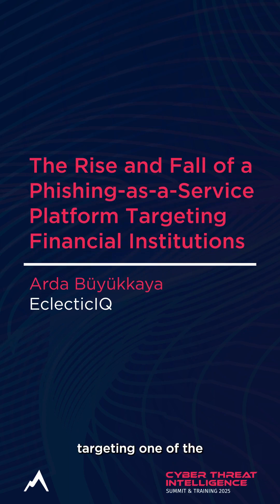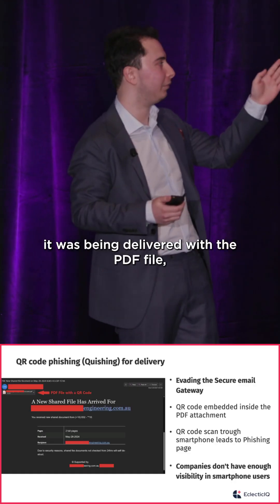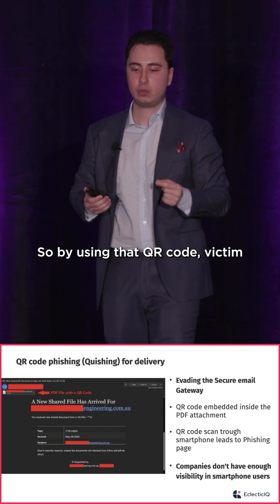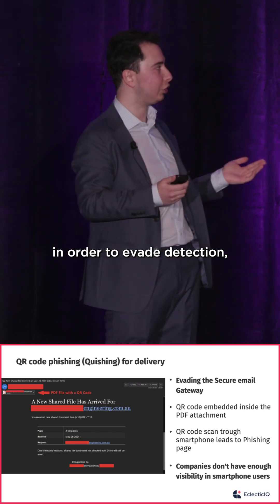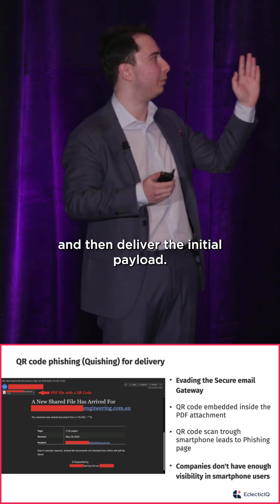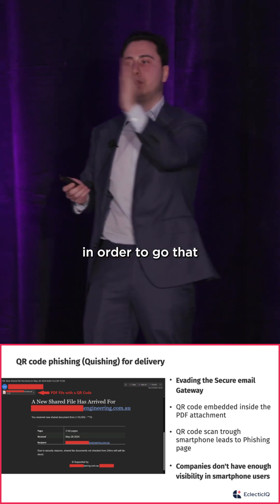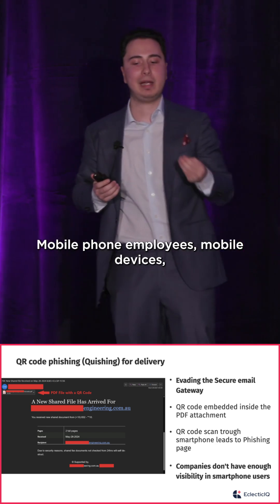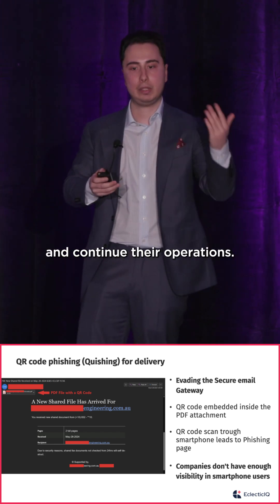Quishing: How Threat Actors Use QR Codes to Evade Security Controls | SANS CTI Summit 2025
During Arda Büyükkaya's SANS CTI Summit 2025 talk, he demonstrated how a threat actor used QR codes to bypass corporate security.

Presentation:
ONNX Store: The Rise and Fall of a Phishing-as-a-Service Platform Targeting Financial Institutions

Speaker: Arda Büyükkaya, Senior Cyber Threat Intelligence Analyst, EclecticIQ